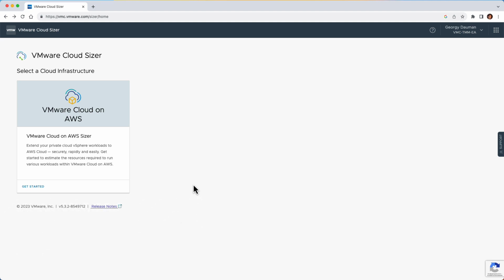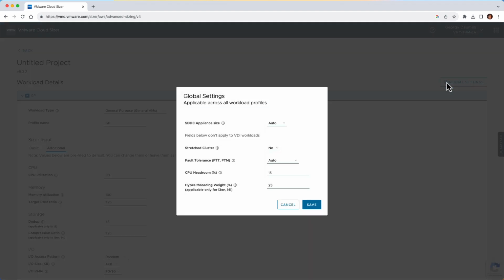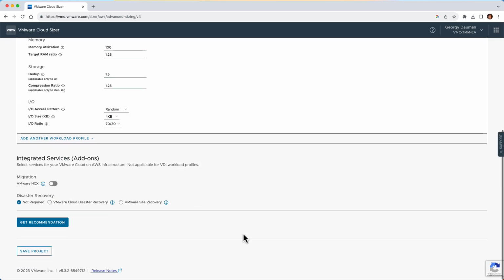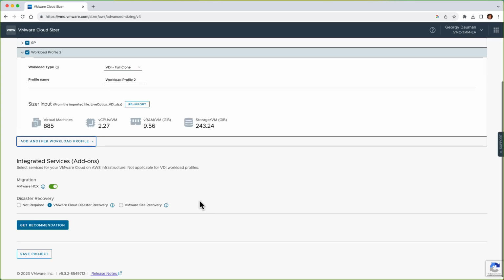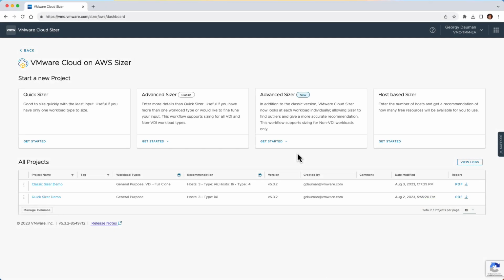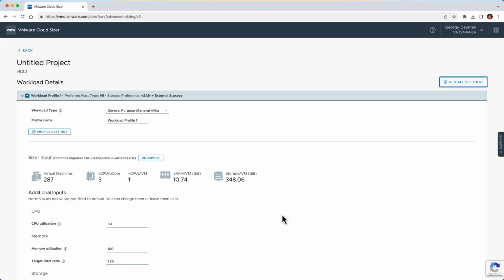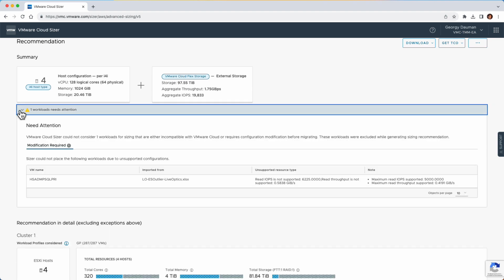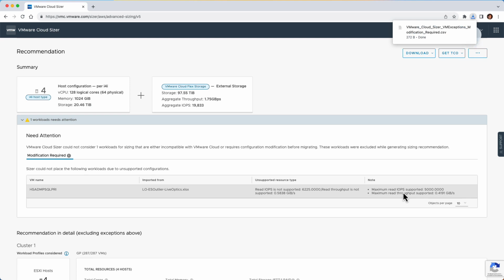Advanced sizing options with VMware Cloud Sizer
Do you need to start a seamless cloud migration journey or expand your cloud resources? VMware Cloud Sizer would be your go-to companion for workload assessment and resource estimation.
In today’s complex cloud landscape, making informed decisions is crucial for the success of your migration projects, greenfield deployments or expansion of existing cloud SDDC. VMware Cloud Sizer is the game-changing tool that takes the guesswork out of capacity planning.

This is part 2: Advanced sizing options